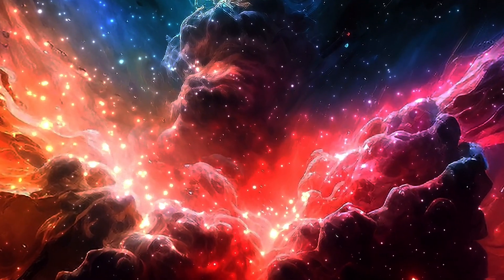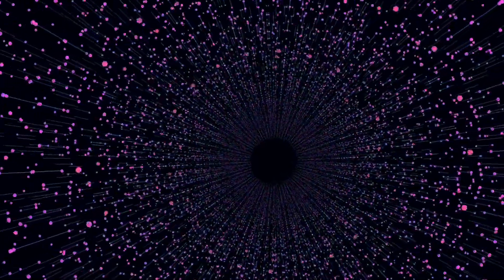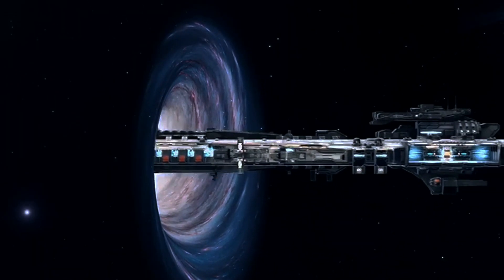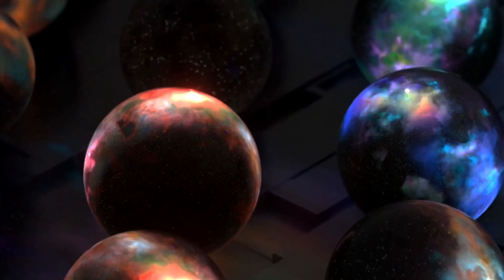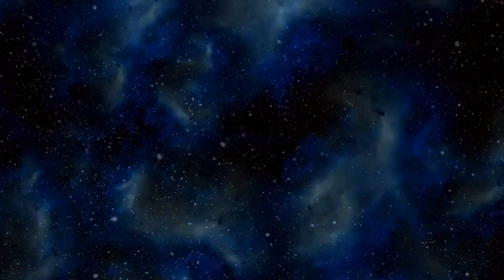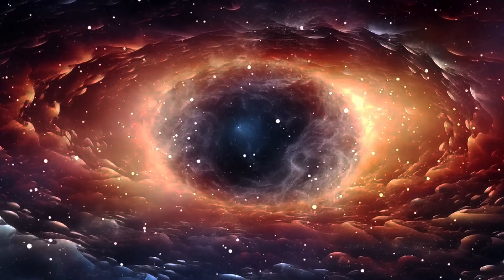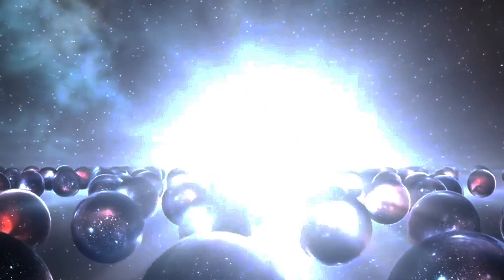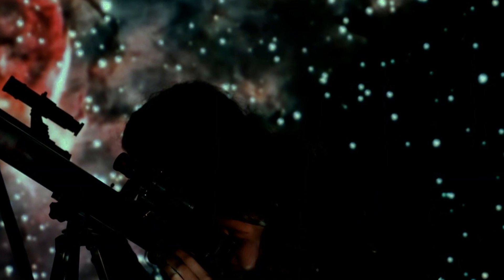What Do You Mean By Cyclic Universe Theory/Model?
In our most recent video, discover the secrets of the Cyclic Universe. Explore the idea of endless cycles of expansion and contraction in the universe, which began with the Big Bang and ended with the Big Crunch. Learn about the background and Einstein's ideas regarding the pulse of the universe. Find out about the Big Rip and the phantom energy of the Baum–Frampton model, as well as the Steinhardt–Turok model, which addresses important cosmological issues. We also explore Loop Quantum Cosmology, Conformal Cyclic Cosmology, and other topics. Come explore how emerging technology, observational instruments, and interdisciplinary research are transforming our knowledge of the mysterious cycles of the universe.

OUTLINE:

00:00:00 The Cyclic Model: A Journey Through Time and Space
00:01:07 Ekpyrotic Universe: The Steinhardt–Turok Model
00:02:34 The Baum–Frampton Model
00:03:45 Exploring Diverse Theories
00:05:10 The Evolution of Cyclic Models
00:07:11 The Future of Cyclic Cosmology